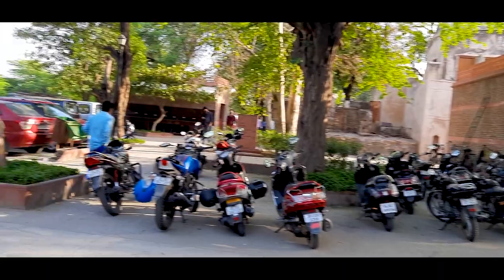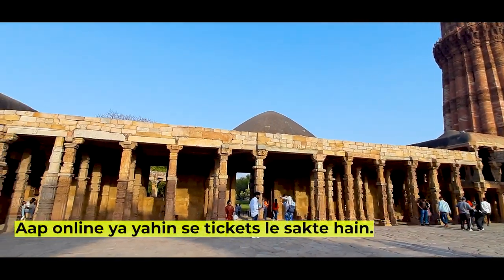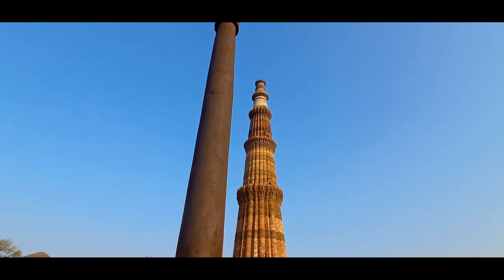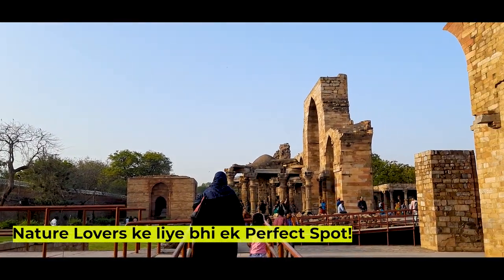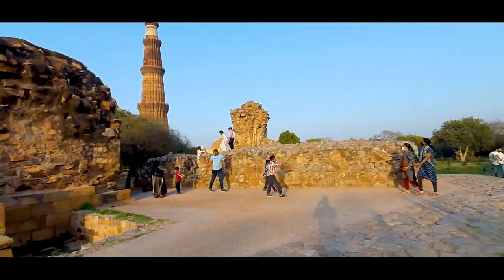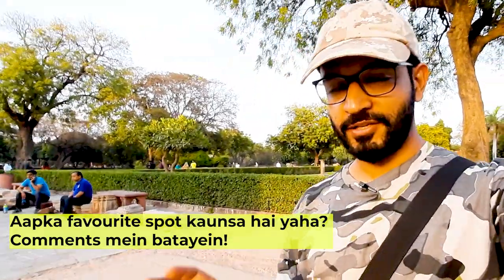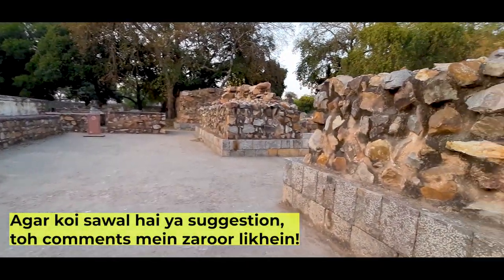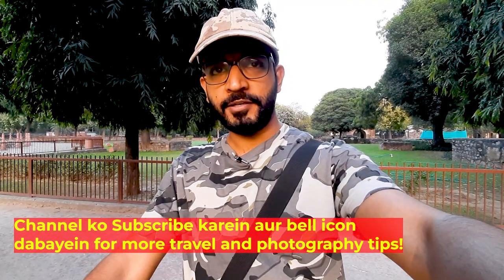Qutub Minar Ka Safar : History, nature or photography ka combo!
Namaste doston! 🙏

Aaj hum le chal rahe hain aapko Dilli ke iconic Qutub Minar ke ek khoobsurat safar par. Is vlog mein aapko milegi complete guide Qutub Minar visit ke liye, jinme hum cover karenge:

Parking Info: Yaha par parking space available hai!
Camera Rules: Gorilla pod allowed nahi hai, par chhota lens camera leke aasakte hain.
Interesting Facts: Iron Pillar jo 1600 saal se khada hai, bilkul rust-free!
Photography Tips: Photoshoot ke liye yeh ek perfect jagah hai, morning aur evening mein light amazing hoti hai!
History Unveiled: Qutub-ud-din Aibak se lekar Iltutmish aur Firoz Shah Tughlaq tak, Qutub Minar ki fascinating kahani!
Yeh vlog aapko sirf Qutub Minar ke baare mein nahi batayega, balki nature aur heritage ke beech aapko ek unique experience bhi dega. Agar aap ek history lover hain, ya photography enthusiast, toh yeh video aapke liye perfect hai!